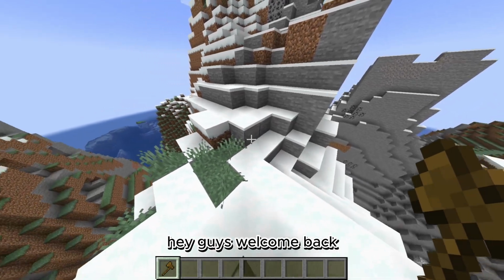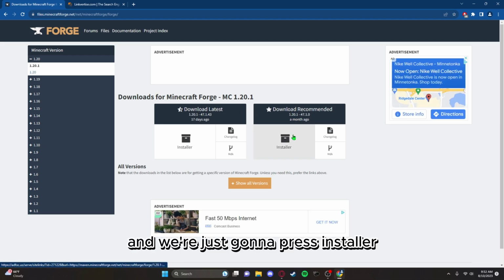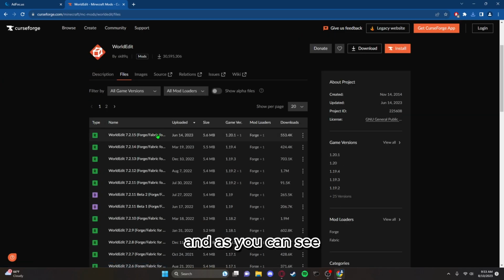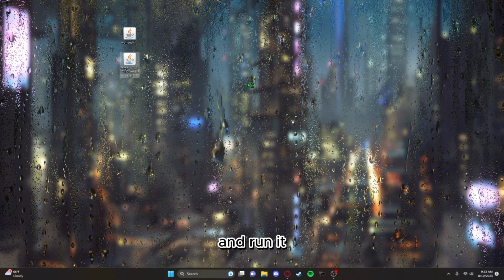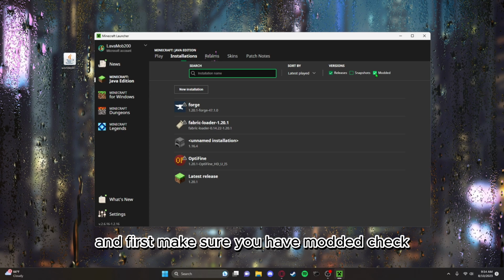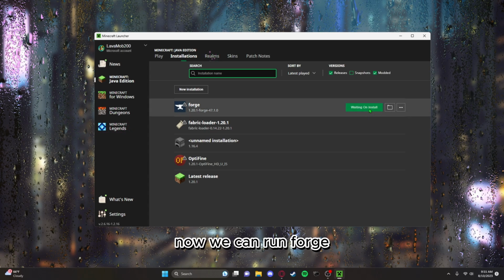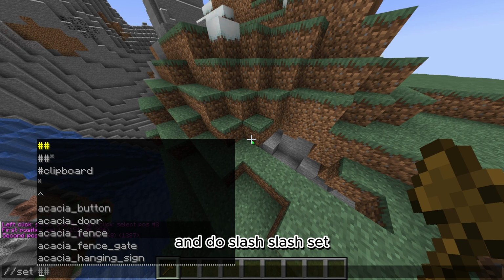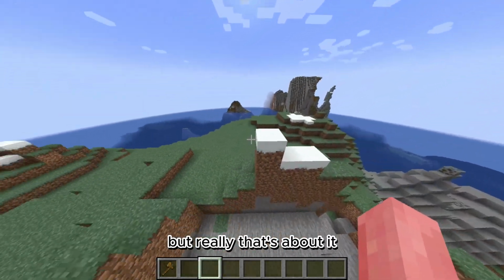*NEW* How To Download And Install WorldEdit (Minecraft 1.20.1) - Full Guide and Tutorial! Easy/Fast!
In this guide, I'll show you how to easily download and install WorldEdit for Minecraft 1.20.1. With WorldEdit, you can make building in Minecraft even better!

Chapters:
00:00 Introduction
00:20 Downloading
02:02 Installing
04:04 Showcase
05:10 Outro

Before downloading, your antivirus might give alerts because of the content. If you're unsure, be careful and don't download if you're not sure. The link in the video is safe.

Stay updated with more Minecraft content! If you need help, ask in the comments.